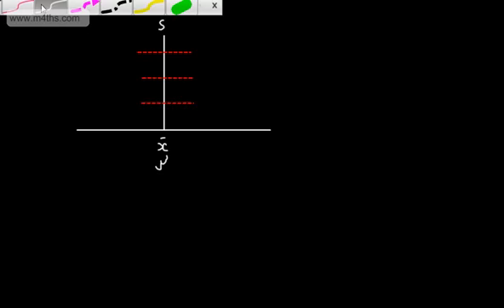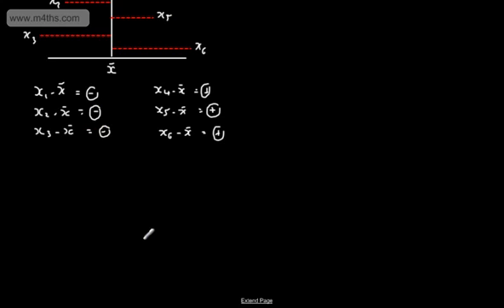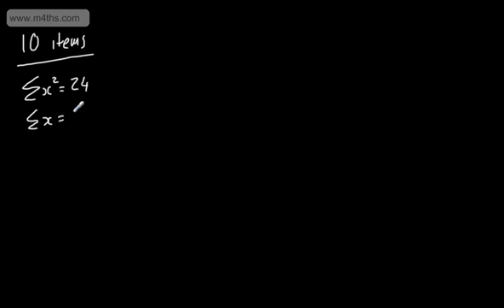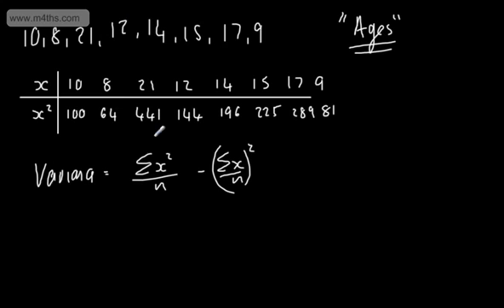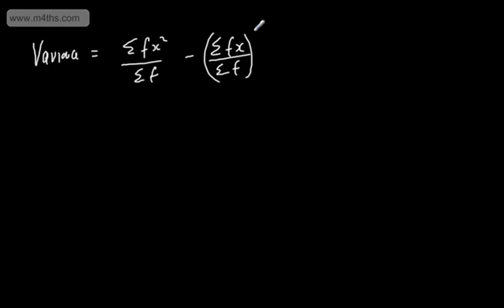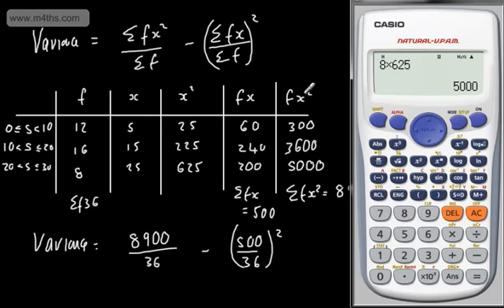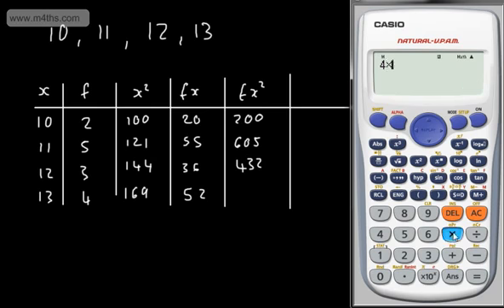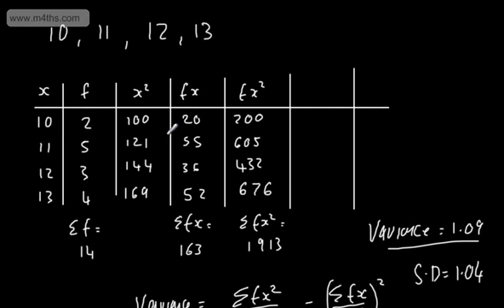(S1) - Statistics - Standard Deviation and Variance Tutorial